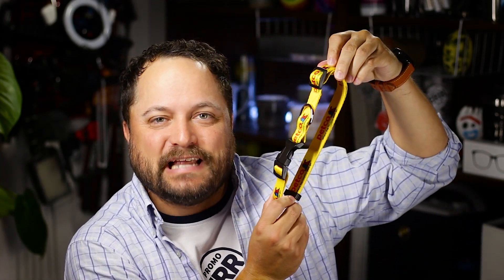Sublimated Dog Collar - Tekweld - PromoErrday - ep1390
Sublimated Dog Collar